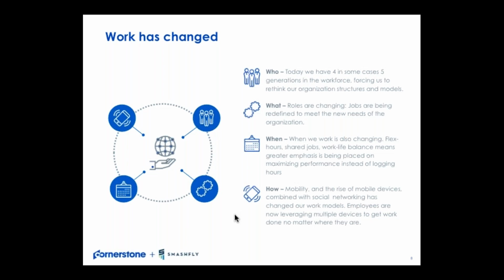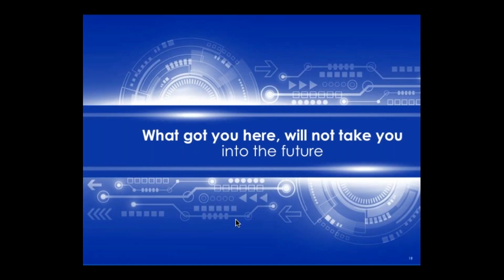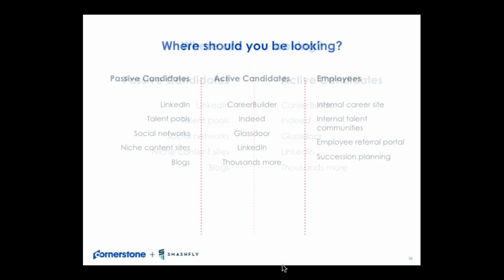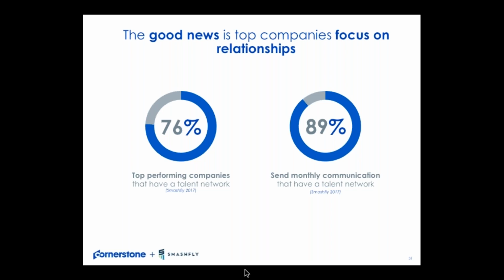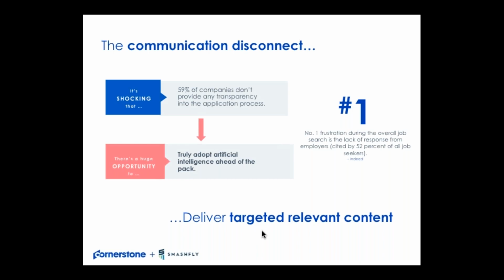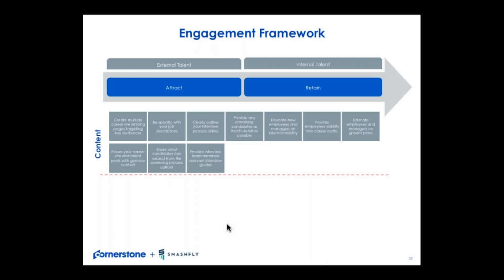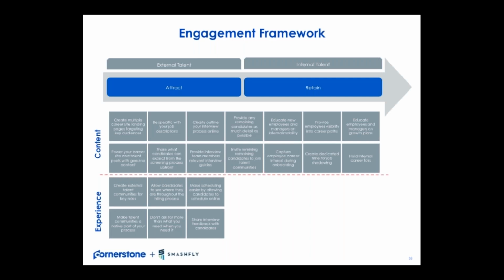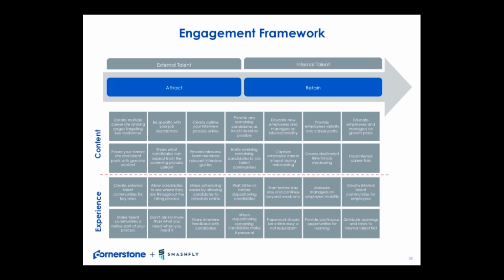Next Generation Framework for Recruiting in the Digital Age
As the global job market continues to shift and the demand for new skills grows, so does the need to think more strategically about how we attract and engage the best and brightest. Hear from Cornerstone and SmashFly as they provide insights into how organizations can strengthen their existing talent pools while identifying new ways to attract top talent.